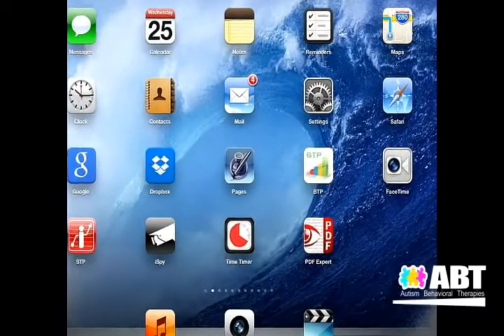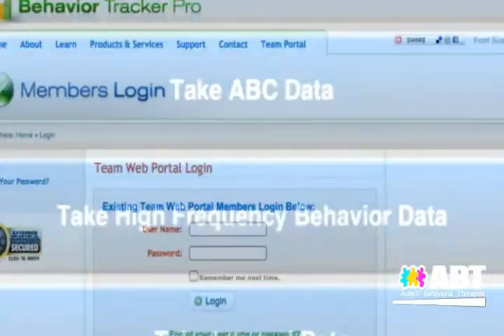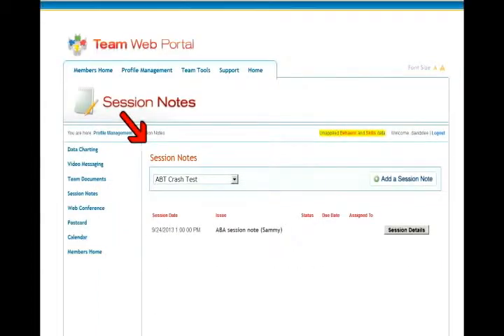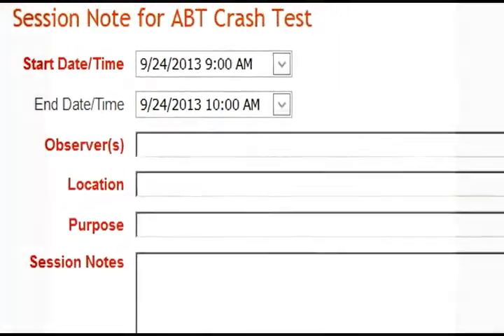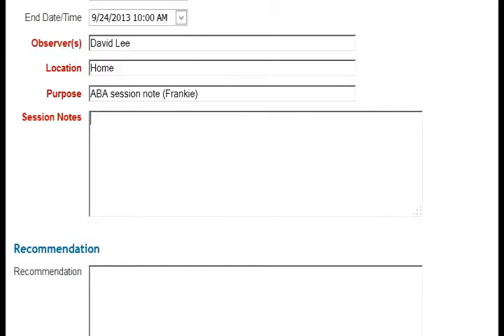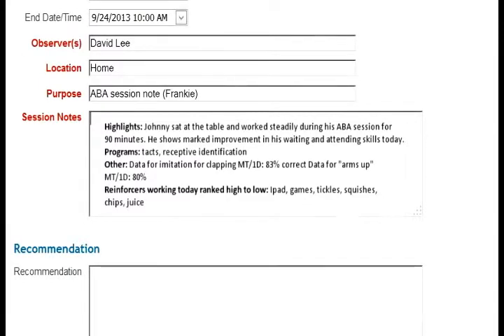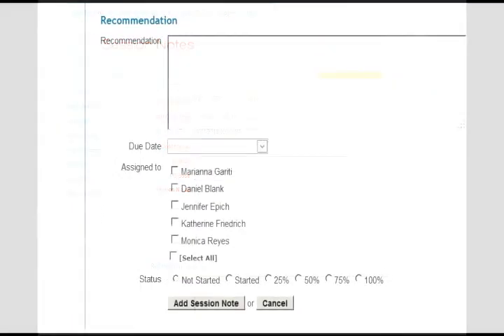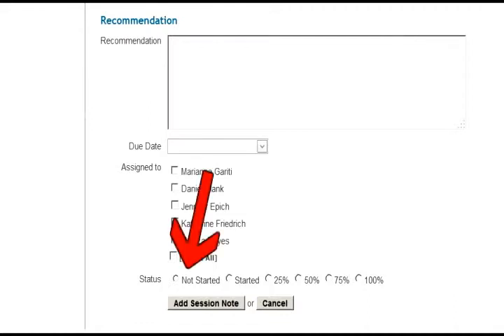how to upload session notes on IPAD 1